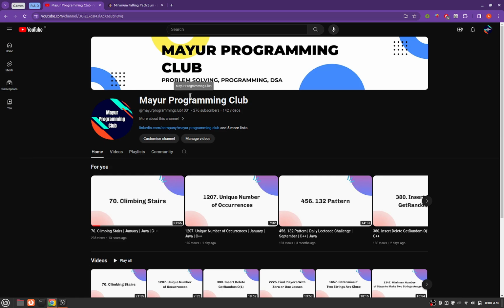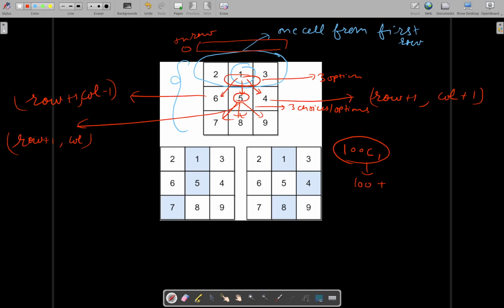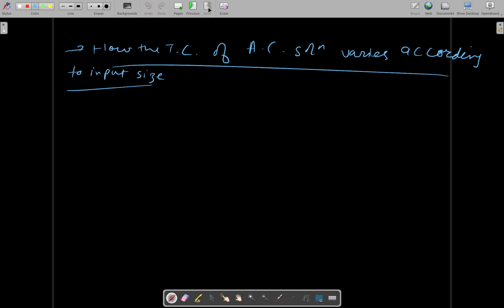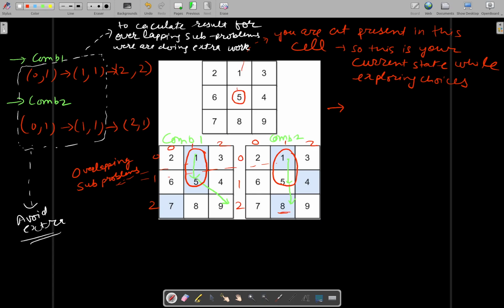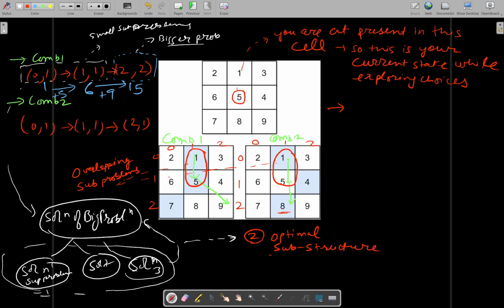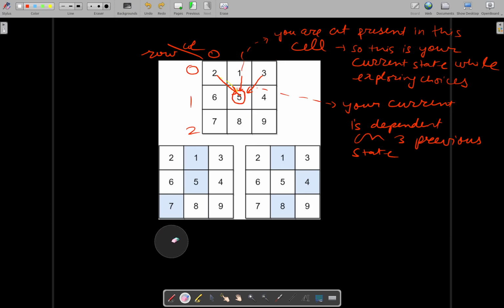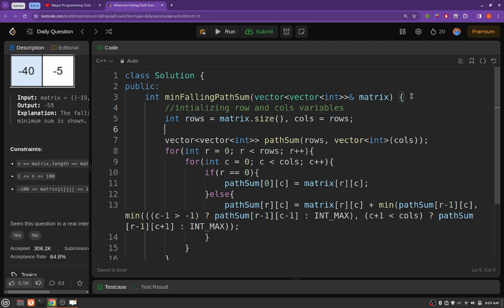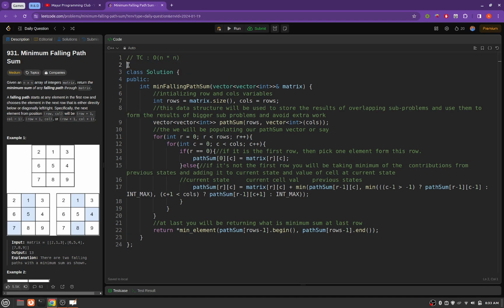931. Minimum Falling Path Sum | January | Java | C++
Technique Used:
Dynamic Programming: